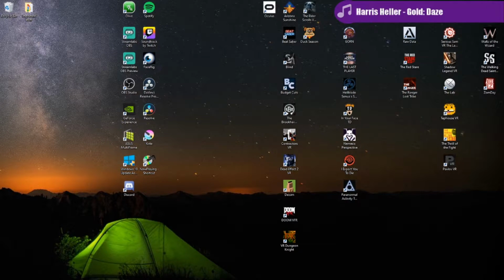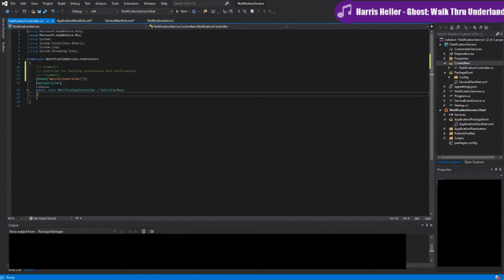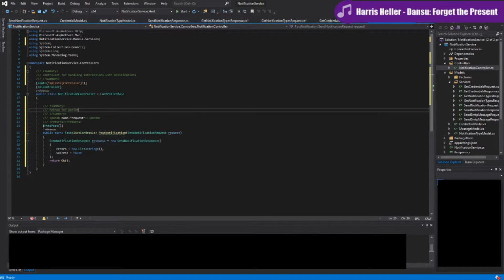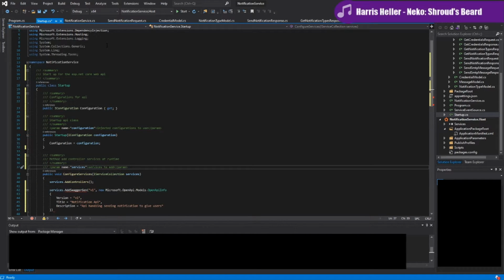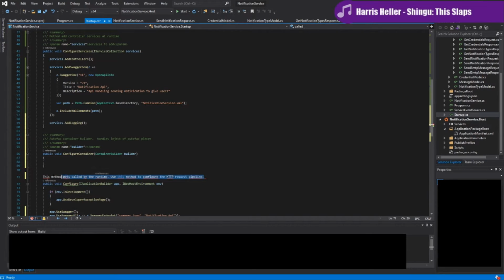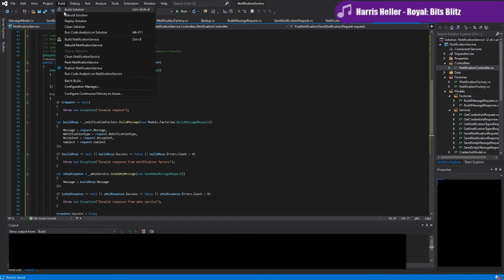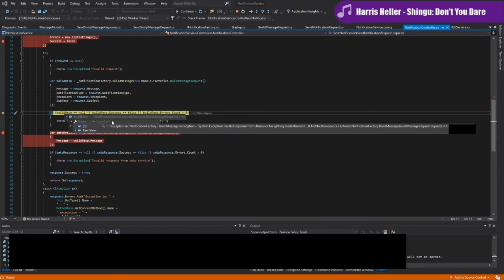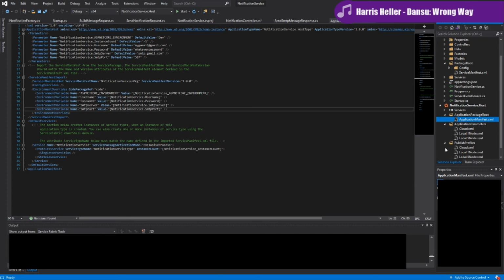C# Visual Studio Tutorial - Sending Messages Service Fabric Api Wrapper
This video begins with the creation of a Stateless Service Fabric web api.  Once created, it details how to uses the service manifest, application manifest, and environmental variables to configure how the application runs.
Before actually starting programming you should clean up the default template files that are sent in, then make your own api controllers.  To speed along progression of the video i copied the code in we implemented in the advanced sms/mms parts 1 and 2 videos.
The video goes into how to add Autofac to your kestrel host and implement the start up for you api.  Due to the change in scope of using the public api controller some of the scoping of the internal classes needed to be fixed.
There was then some issues with the swagger file location that needed addressed.  When I got the swagger operational i then discovered an issue where service fabric could not access the database. The issue was caused by service fabric running as Network Services and not having access to even call out to the db.
Once Service Fabric had been granted the correct access I covered a final debugging session before showing how to call environmental variables in code.

00:00 Intro
00:40 Creating a Service Fabric Project
02:30 Dynamic Porting
02:58 Overriding the Service Manifest
03:38 Environmental Variables
07:00 Removing Example Code
07:24 Creating Notification Api Controller
11:59 Moving Existing code into project
13:25 Fixing Name Spaces Using Find Replace
14:19 Post Notification Method Setup
18:23 Adding Project References
19:17 Using Autofac with Kestrel
20:06 Implementing Startup
22:13 Adding Swagger to project
27:06 Generate Documentation File
28:18 Setting up Autofac Configure Container Method
31:24 Transferring Code Built in Earlier Projects
32:56 Implement Autofac Container
33:30 Injecting Services Into Controller
34:38 Fixing Scoping Issues
37:04 Referencing Entity Framework Core
38:15 Implementing Post Method
39:07 Running As Administrator
40:00 Using Service Fabric Manager
41:24 Using Reverse Proxy
42:52 Fixing Swagger File Location Issue
43:52 Discussing Swagger
44:56 Initial Testing and Debugging
47:22 Fixing Service Fabric Unable to Access Sql
51:07 Stack Overflow that Helped Fix Issue
51:53 Using Environmental Variable
53:52 Extro

Links
SQL Server Express

This video is like C# Ui Academy, VetrivelD, and Programming with Mosh.